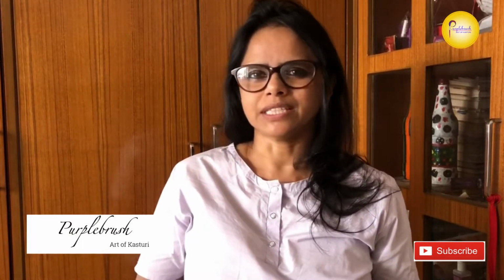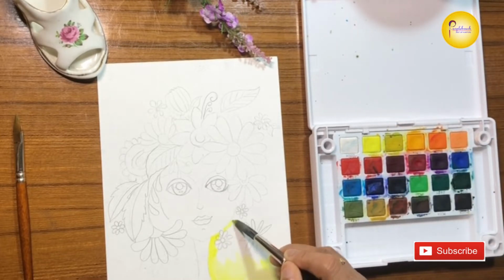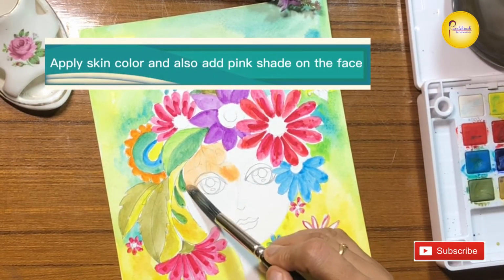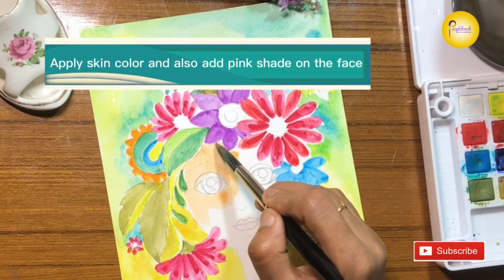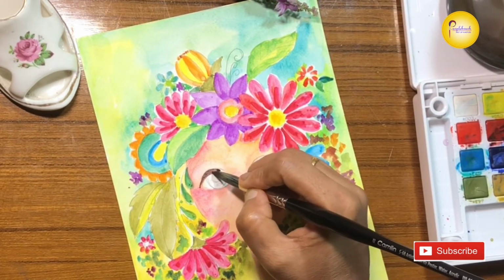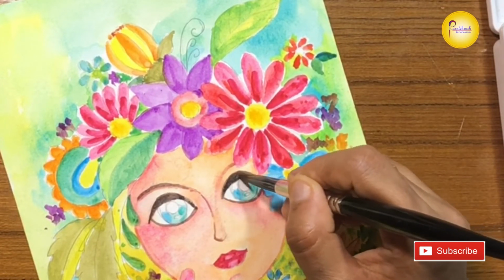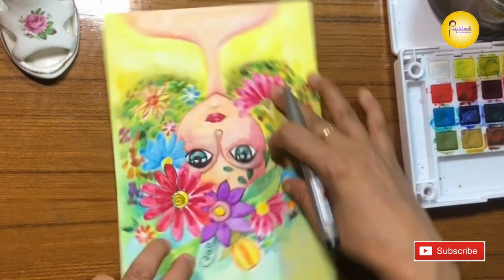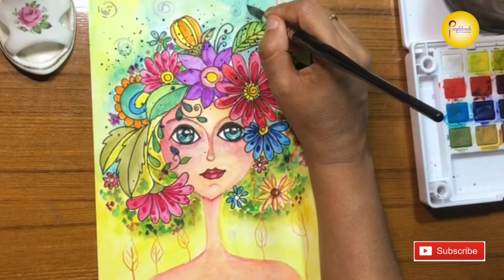How to Paint Blue Eyes Dreamy Girl with Flowers 🌸 | Watercolor Painting | Step by Step Tutorial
In this beginner friendly tutorial I demonstrate how to paint a beautiful blue eyes dreamy girl with flowers. I explained all the steps in a very easy and simple way
Hope you guys enjoyed and liked this video.

IF YOU WANT  A SHOUT OUT FOR YOUR INSTAGRAM PROFILE,  TAG ME ON YOUR POST @kasturi_purplebrush.

Materials I used:
Mechanical Pencil
Paper Napkin
Glass of Water
Palate for mixing colors
Paper -  Canson 300GSM watercolor paper
Brush -  Camel round  brush no 12
Color -   Koi watercolor
Pen - Artline 0.7

Colors used:
Lemon Yellow
Gamboge Hue
Light Blue
Light Green
Pink
Red
Blue
Purple
Yellow
Orange
Viridian hue

Camera and Gear used:
Iphone 8 plus
Digitek DTR 550LW Lightweight Tripod